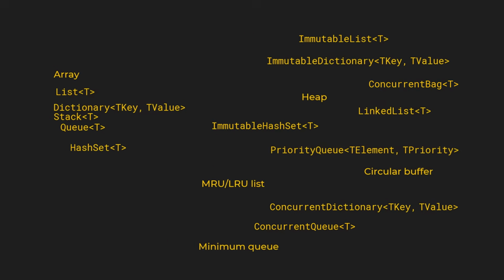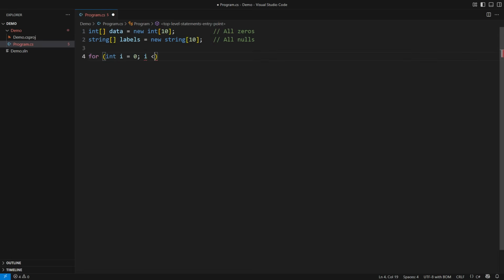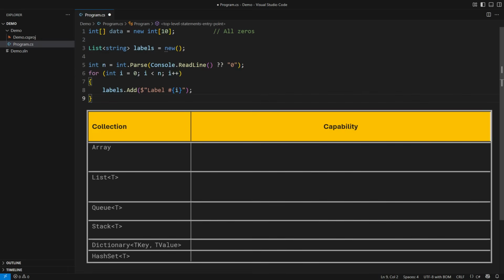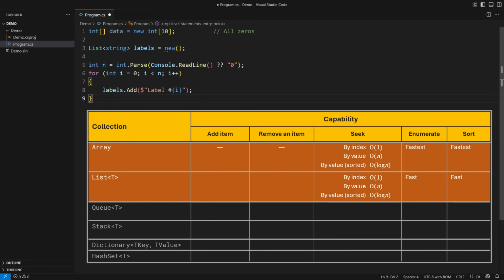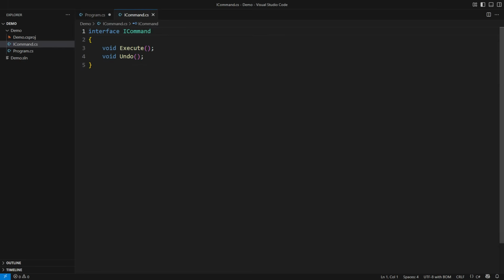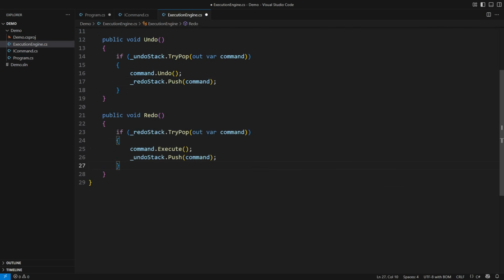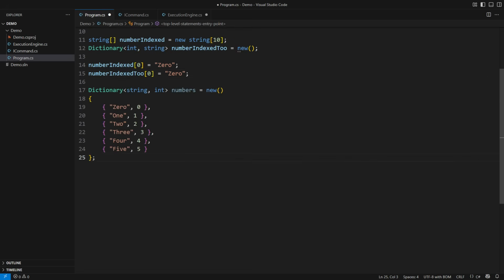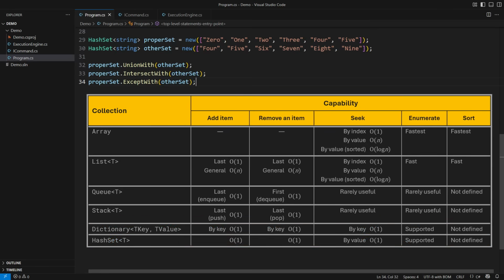The Ultimate .NET Collections Cheat Sheet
Array or list, list or queue... Choosing the right collection should not cause you trouble.